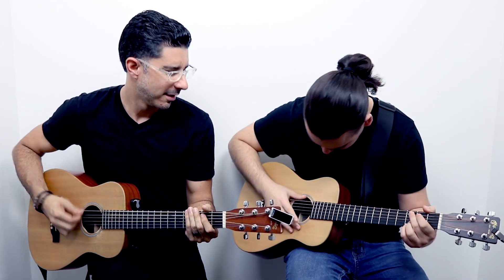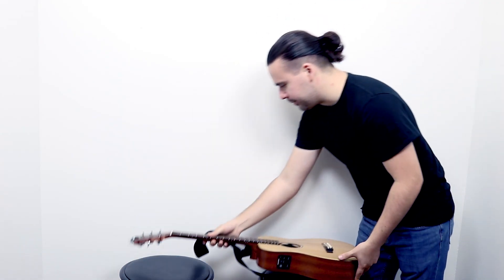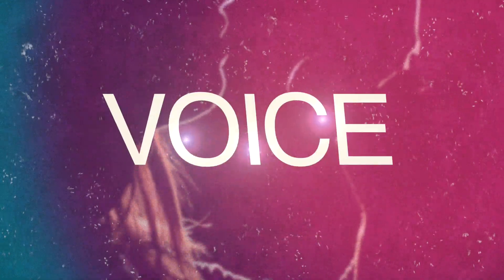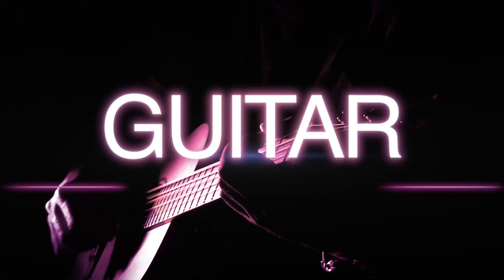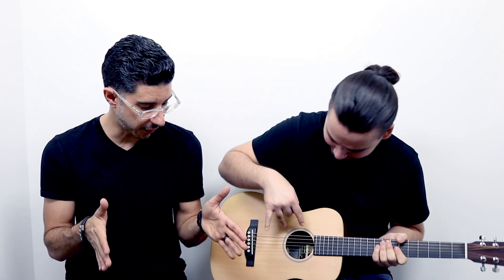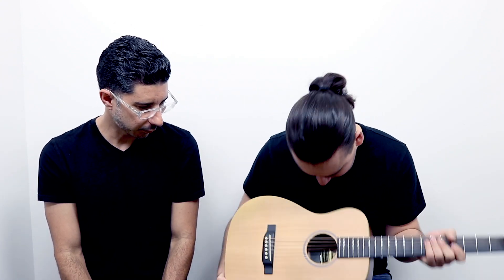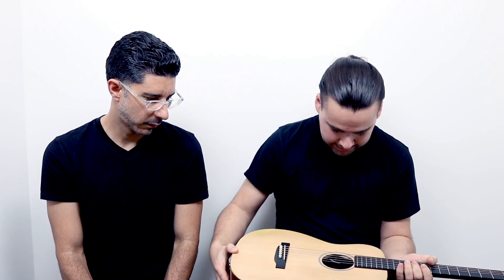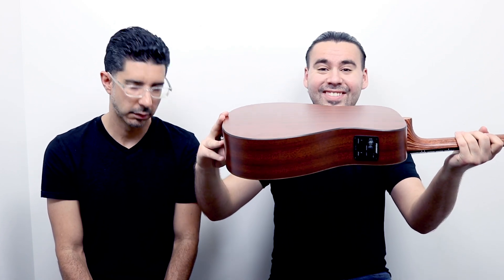How do you get a pick out of a guitar?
In this video, Mr. Diego and Mr. Juan talk about what can you do when you drop your guitar pick inside the guitar. Tip of the day: Do not use power tools. Check out the easy solution that our instructors have found for this common problem.